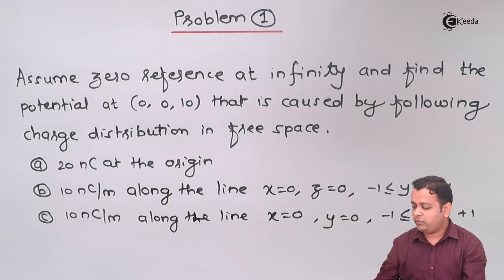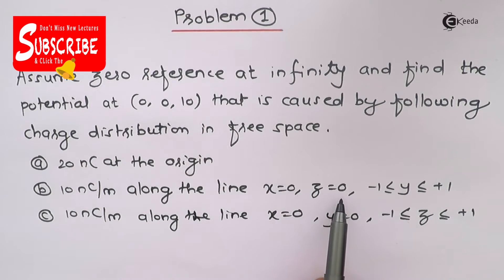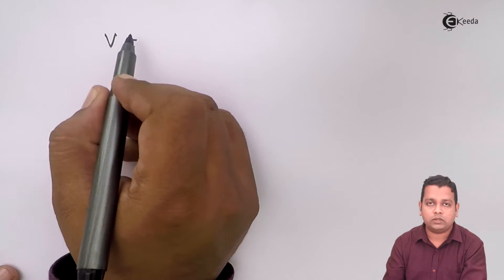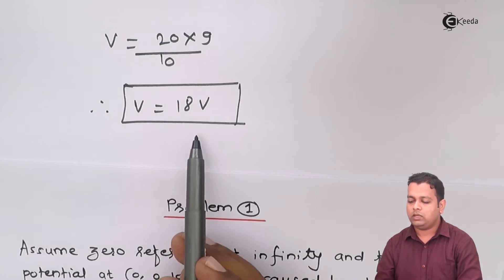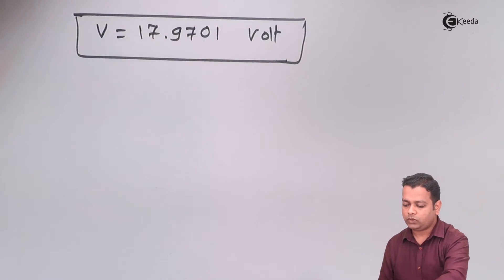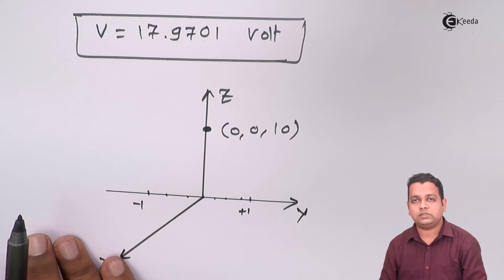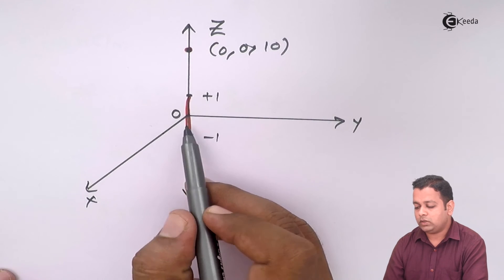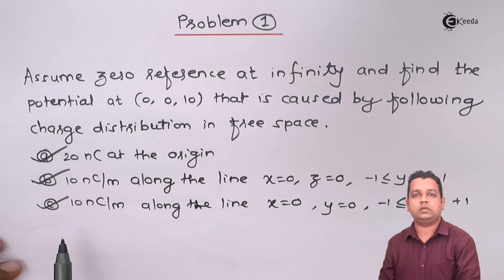Potential Field of a System of Charges Problem 1 - Energy and Potential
Video Name - Potential Field of a System of Charges Problem 1

Chapter - Energy and Potential

Happy Learning